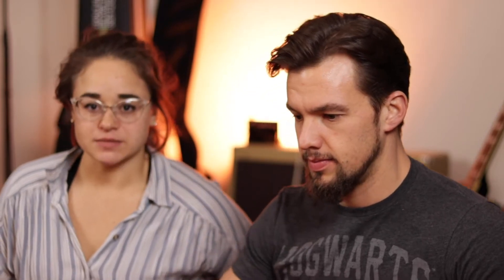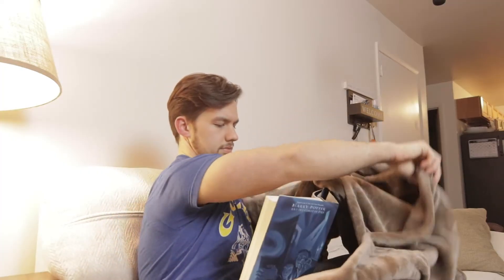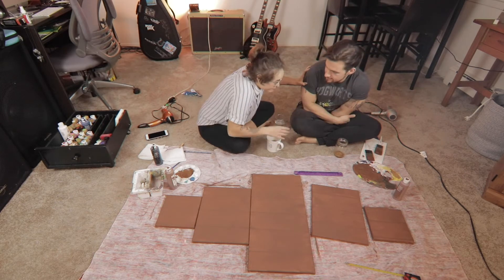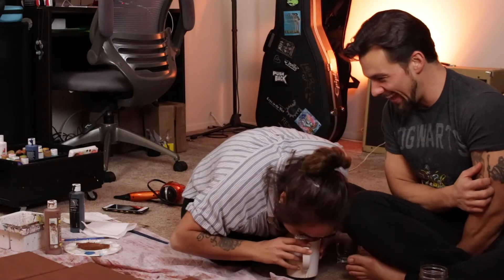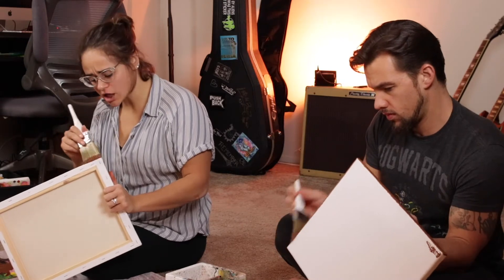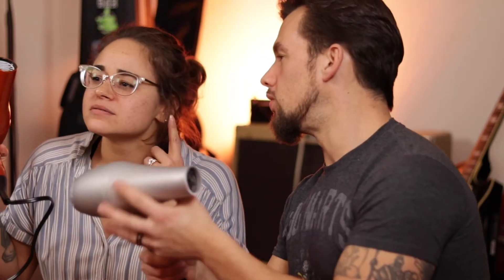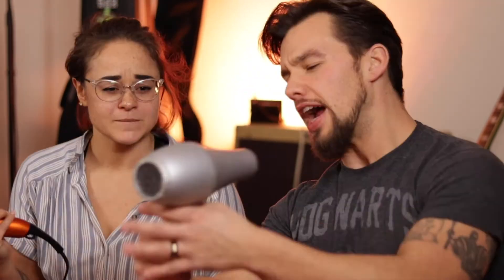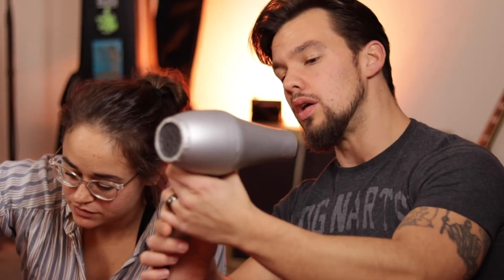Our First DIY Project (Bloopers and Outtakes)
When looking for date night projects, Alyssa found this wood painted on canvas DIY project to try together! Dizzy was not thrilled but helped paint the wood on canvas while Alyssa painted the script letters. It was our first DIY project as a married couple and was super fun and easy to paint! We would recommend this to any newly married couple trying to make date nights more interesting.

This is our comedy sketch along with a time lapse painting of us making the wood painted on canvas art. We would highly recommend. This shows how quickly her project becomes our project.